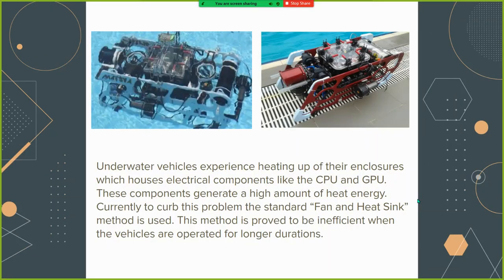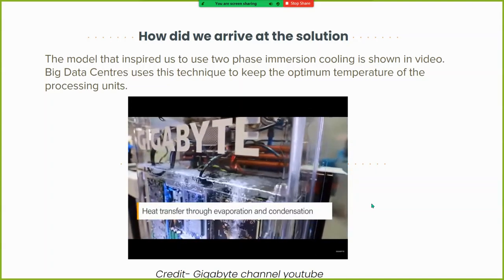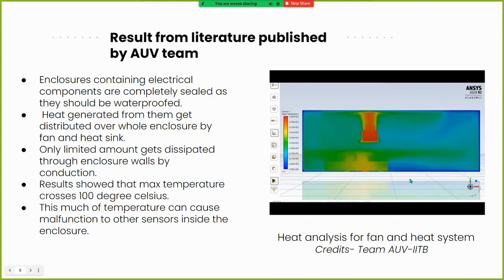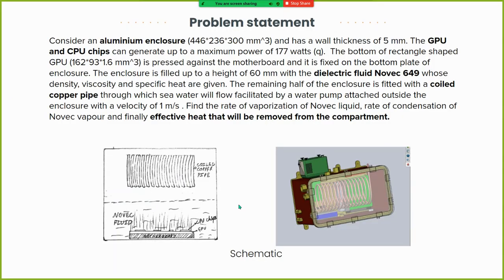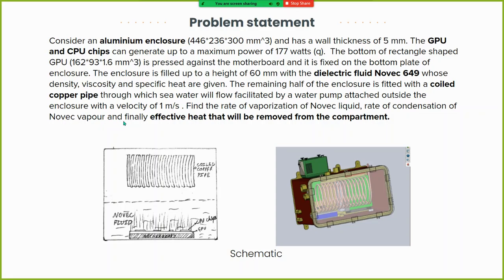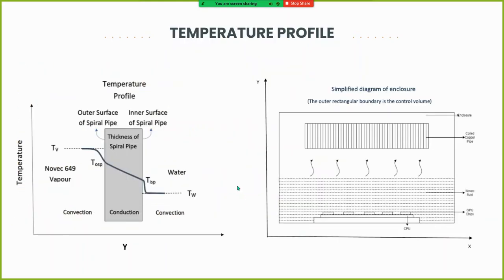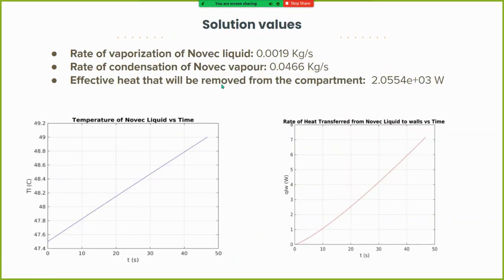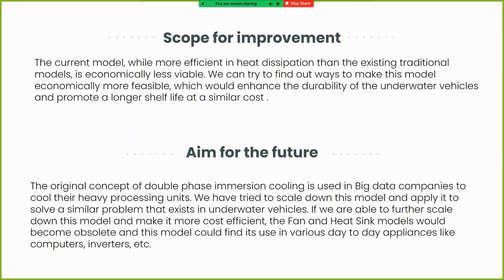G13: Application of immersion cooling to provide better cooling in enclosures of AUVs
HARSH BALDAWA
SARTHAK BHARDWAJ
SABHYA SANCHI
SAGAR YADAV
MUSKAN JAIN
PATIL SHUBHAM SHAMKANT
ABHI MANJUNATH DASARI
SUDARSHAN GUPTA